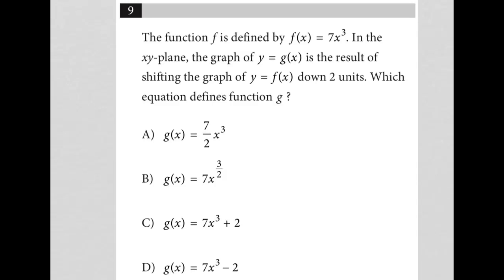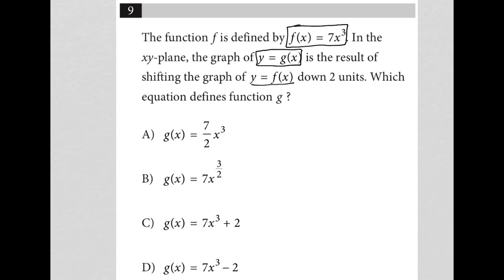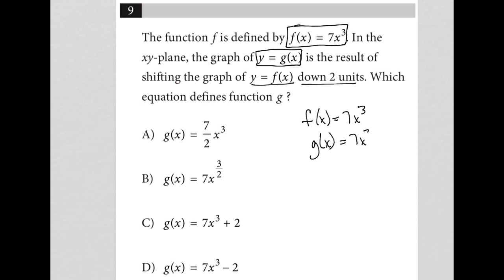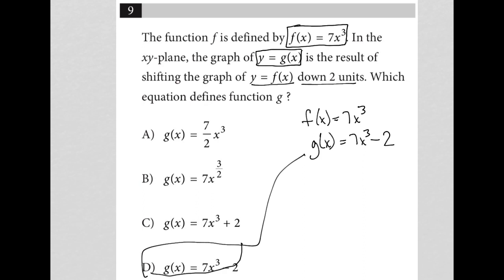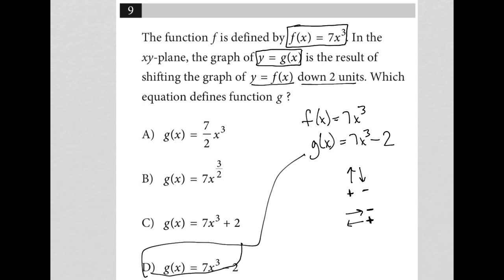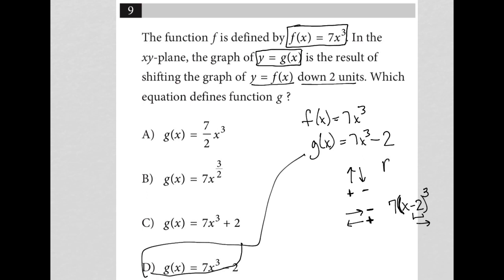The function f is defined by f(x) = 7x?. In the xy-plane, the graph of y = g(x) is the result of...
Nonadaptive Digital SAT Practice Test 1 Module 2 Question 9:

The function f is defined by f(x) = 7x?. In the xy-plane, the graph of y = g(x) is the result of shifting the graph of y = f(x) down 2 units. Which equation defines function g?